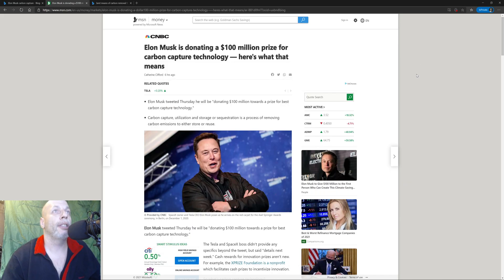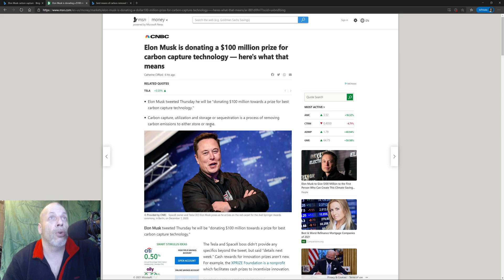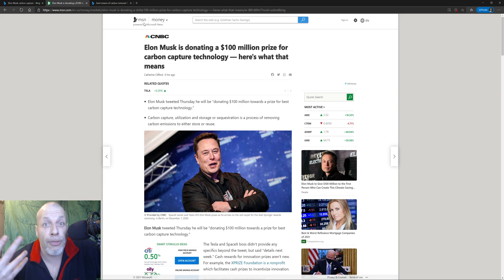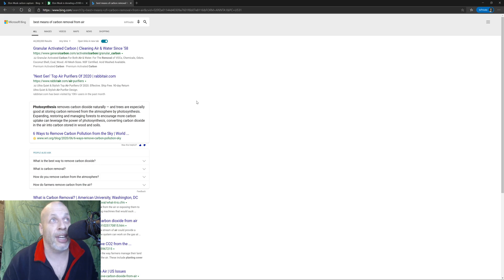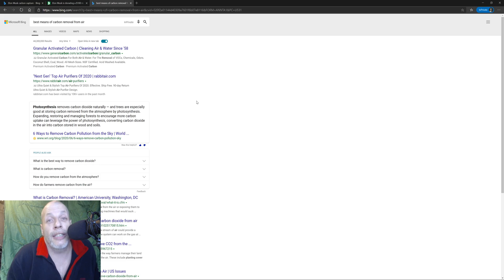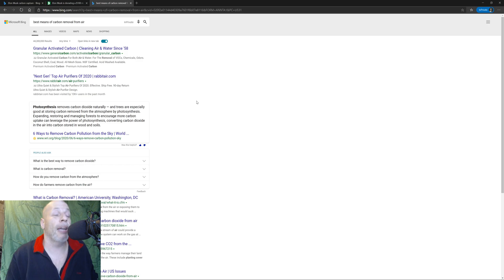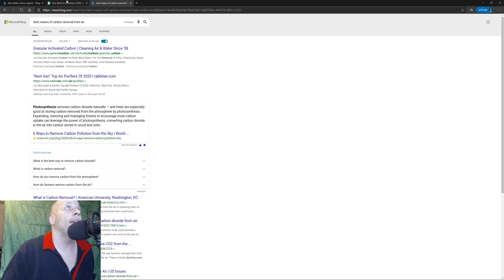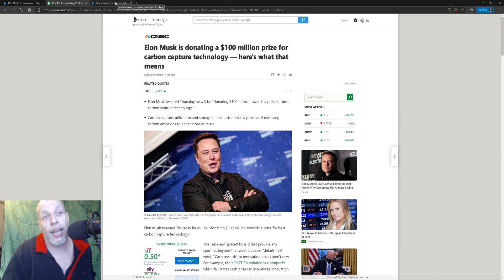My solution to Elon Musk's 100 million $ carbon contest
Elon Musk is putting up 100 million dollars for the person with the best carbon capture technology. I give my thoughts on it. :)